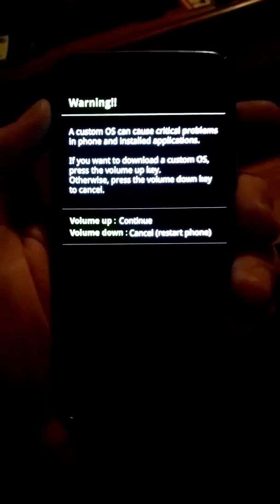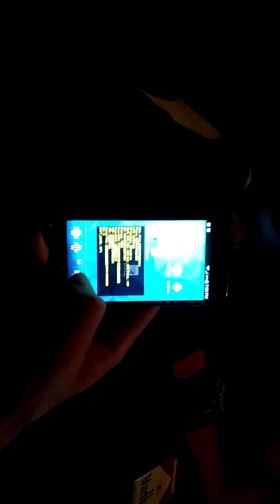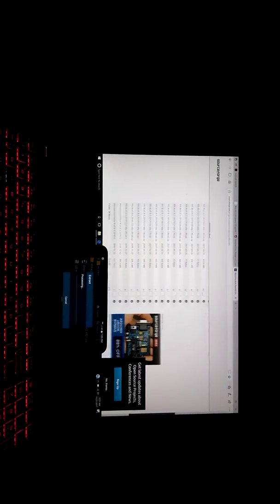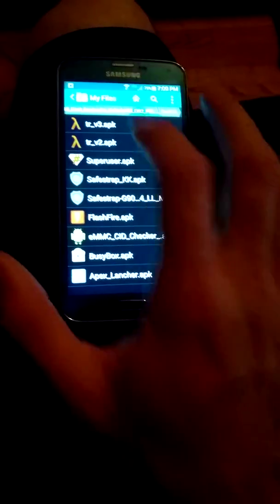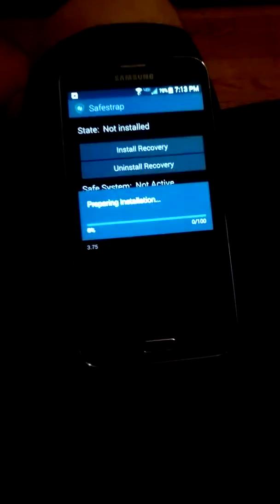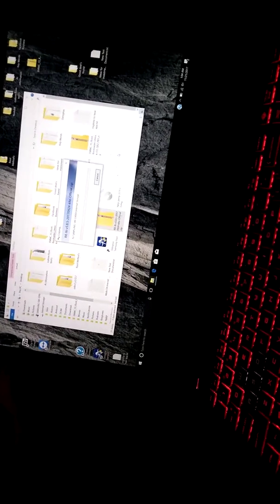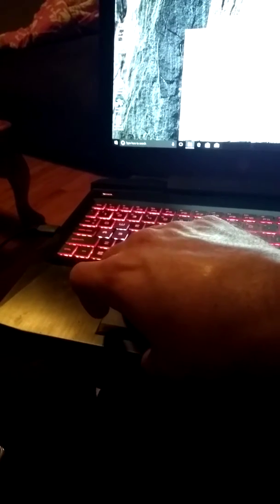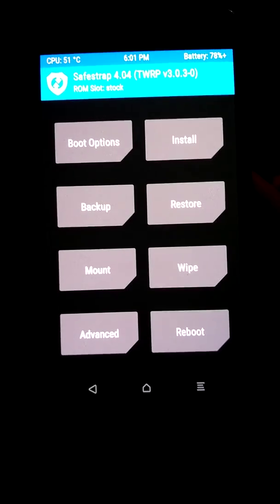Verison S5 How to root and unlock bootloader for Sm-G900V Samsung Galaxy S5 also Install Twrp.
Download stock firmware for 1000% faster downloads and paid subscription click link 2.

Your Download will start automatically or with in a few second's [DON'T CLICK ANYTHING]

4. Download Odin-3 version 3.12.7 or the latest version the link is below witch will auto download this version to check for newer version's click link #5

Now you want to download the combination file that allow's you to downgrade your android version to kitkat the link is below.
(Make sure to click the big green download button). (then select any mirror you want it does not matter). This is a Zip file witch will need to be extracted. If you have any problem's click link (   ) for start up guide video that gives step by step information.

Now move that file to your SD card or internal memory it does not matter. The only thing that matter's is that you extract that folder and move that folder into your internal storage. for a quick video on how to do this click the link below.

8. Coming Soon!

From here you need to go to the file labeled ROOT witch is in the file you have extracted. Some of you may see that the Root Folder does not have Towl Root. If you are having this problem click the link below for The solution.

9. Coming Soon!

Now install the following application's in this order.
1. SuperSU
2. Busy Box
3. Safestrap.APK

Now you need to install Towlroot V2 and click make it Rain.
you will have acquired root access and can now setup the following application's in the order as they appear below.
1. SuperSU
2. Busy Box
3. Safe Strap APK

Go threw the setup process for each app or APK if you are unsure how to do this click below for a quick video.

So the very last installation was Safe Strap APK. After you open it click install recovery wait for the download. Then click reboot to recovery now you will be booting into Twrp recovery.

From Twrp you will have to go to install, find your micro SD card storage look for a gray folder called EMMC_Root_Boot-loader_Unlockxxxxxxxxxx click that and you will see 2 files that are blue click the file that would be the same as your stock firmware witch in my case is 6.0.1 so I clicked the 6_0_1 file. if you have problem's fast forward the video above to 6:18 seconds and watch.
Okay so your phone should be rebooting now once this is finished you want to install 2 zip files by going to install and click the
RRN 5.8.5 klte and letting it install the other one say's open Gapps and you will find it threw install section as well then swipe to begin process. Now you want to wipe Devlink Cache and reboot the phone witch can take up to 20min.

Download SuperSU Version 2.82 this page also provides support for installation of this ROM or OS.